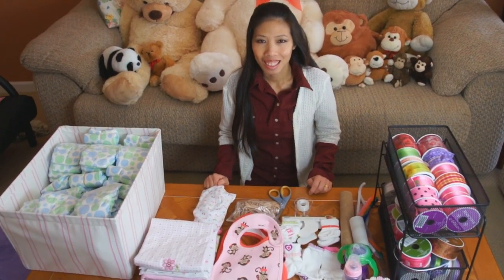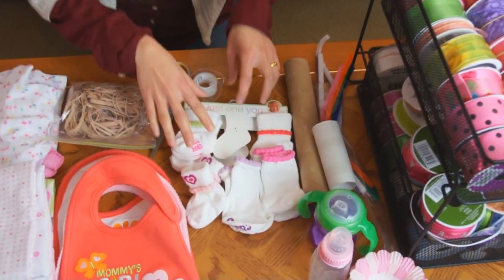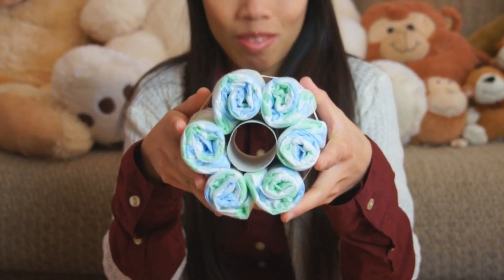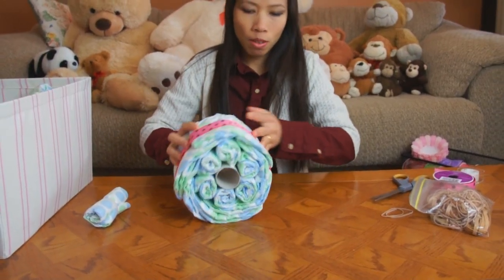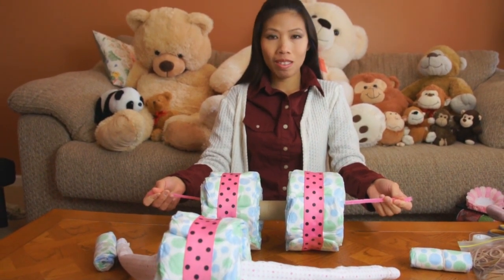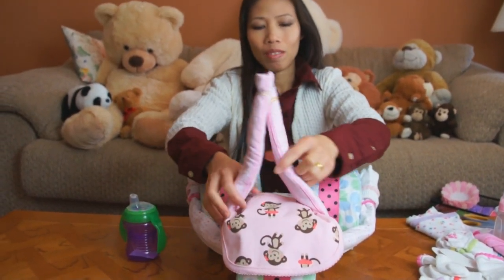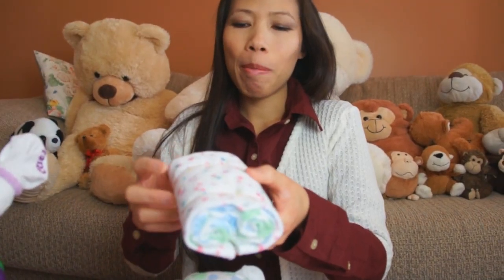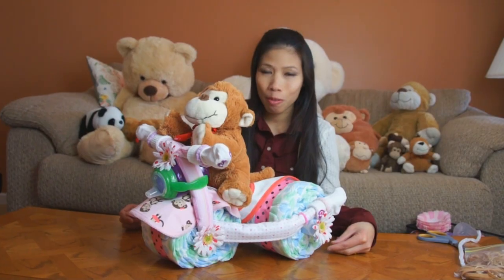Tricycle Diaper Cake - How to make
In this video Thom shows you how to make a simple Tricycle Diaper cake. A fun new way to make a Diaper Cake for your Friends or Family. Surprise them at the next Baby shower with a special gift.

Baby Shower - Diaper Cake - Baby Gift - Party Gift - Tricycle Diaper Cake